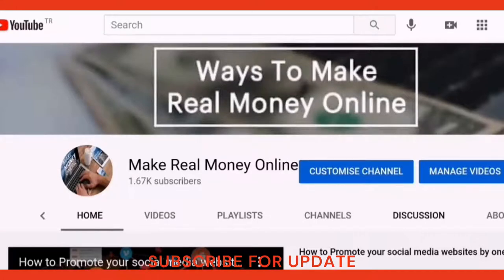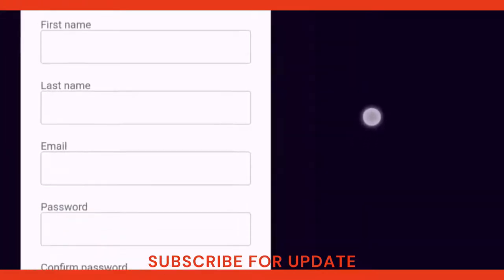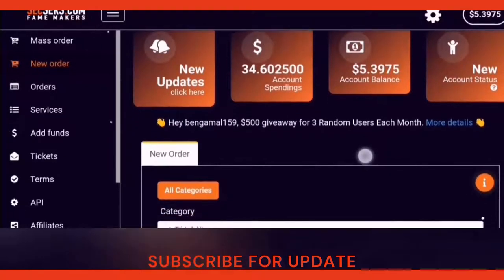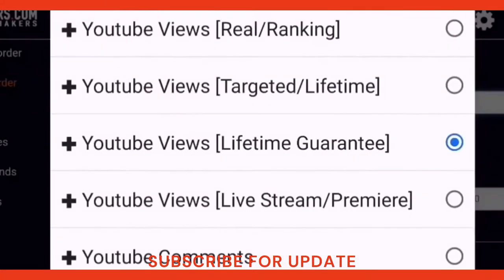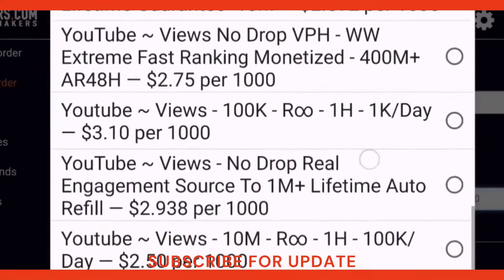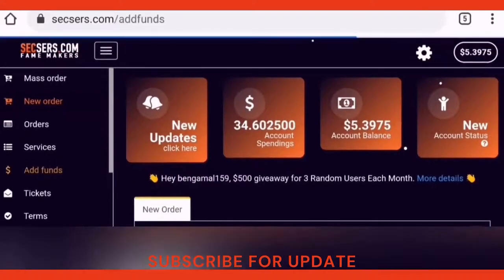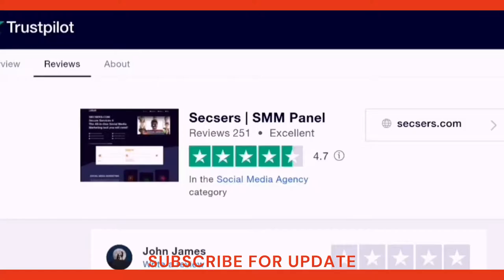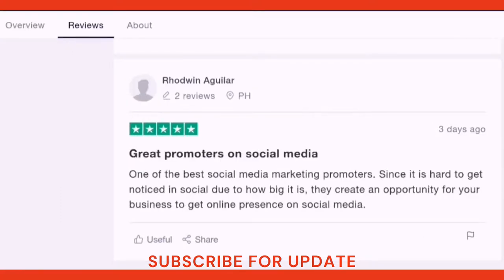How to make real money online on social media by using website💻📱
How to make real money online on social media by using secsers website💻📱🔥

Who Can Join This CPA Marketing Training

2. Exact Mind Setup
3. What you need to get start CPA marketing
4. How to start CPA marketing / copy successful marketer
5. What is EPC?
7. How to find a CPA network
8. CPA network with create CPA network account & approve
9. Single option offer selection
10. Profitable offer selection
11. Keywords research
12. Audience research for CPA
13. Domain research
14. Domain purchase
15. Install WordPress & Plugins for Landing page
16. Create a landing page with paid plugins
17. Create a landing page with Free plugins
18. Facebook free marketing
19. Instagram free marketing
20. Twitter free marketing
21. Quora free marketing
22. Instagram Paid Ad
23. Facebook Paid Ad
24. Bing Paid Ad
25. Google Paid Ad
26. Live campaign result
27. Scaling
28. Congrats and Final words

আপনারা বার বার চেস্টা করেন, অবশ্যই সফলতা পাবেন।

* CPA Marketing Training is for those people who want to perform internet website marketing.
* This CPA Marketing Course Outline is for those people who want to get his/her business website top of every search engine.
* This CPA Marketing Training Outline is for those people who have basic knowledge about basic computers, Microsoft applications,s, and the internet environment.
* Don't waste your time. Learning CPA Marketing Training in my YouTube channel.
I am here to share my knowledge about the following careers 1. Blogging 2. SEO 3. Social Media Marketing 5. Freelancing

We are a dedicated team of online entrepreneurs teaching and helping regular people make a full-time income online using the most up-to-date digital information products, courses, and A. I lead generation systems available.

We provide you all marketing solutions from digital marketing to world area marketing according to your product/services & target area of the world.